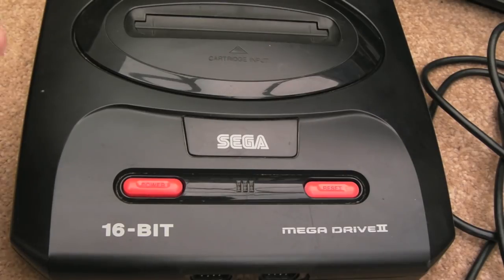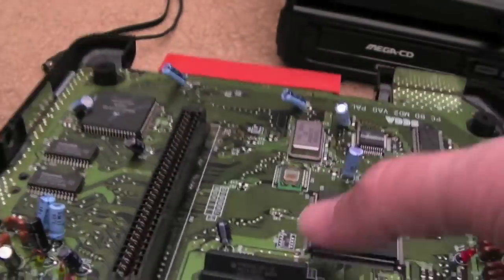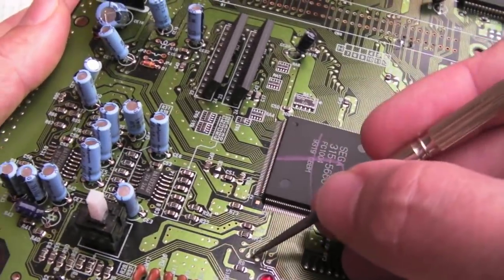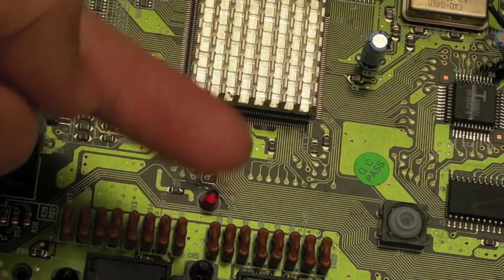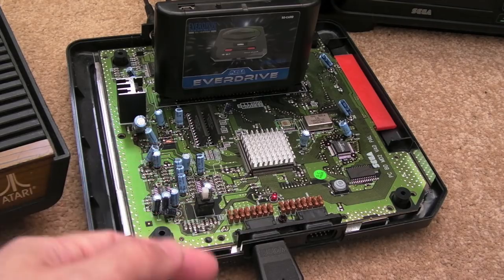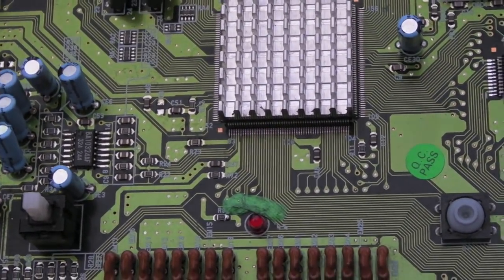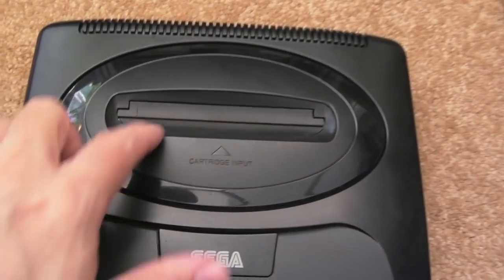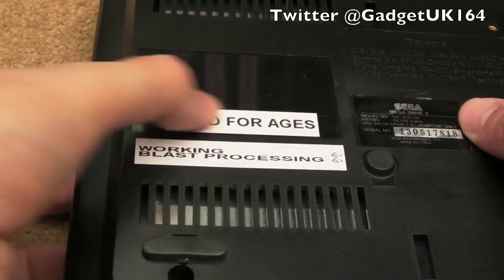Sega Megadrive (Genesis) 2 (MKII) Repair (VA0) - Black Screen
A long video covering the repair of a Megadrive 2 I picked up for £10.  I was pleasantly surprised to find it did have an ACTUAL fault =D  Megadrives are generally pretty resilient.